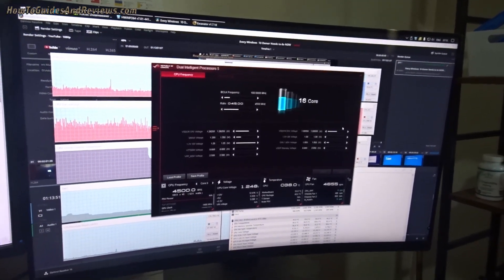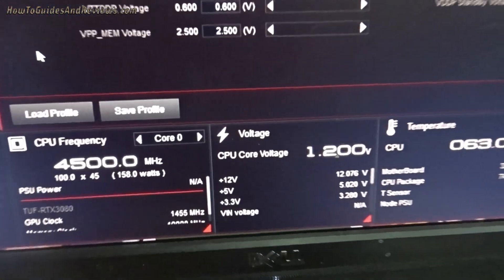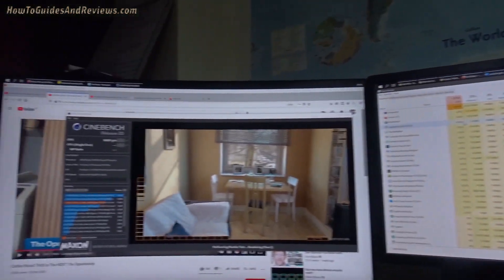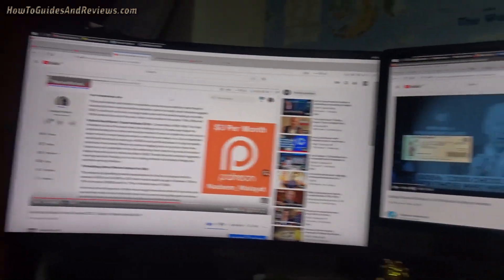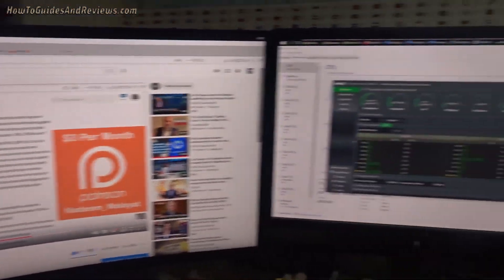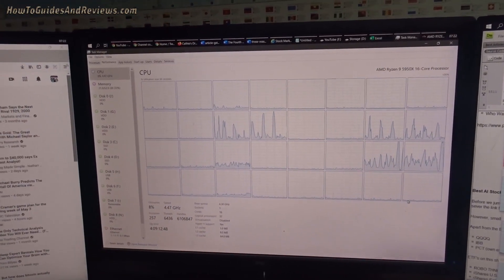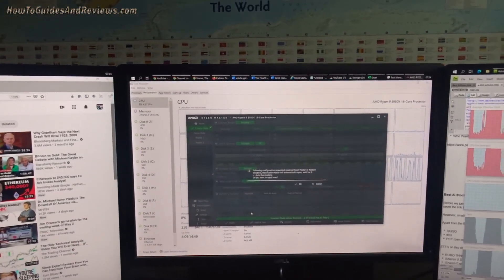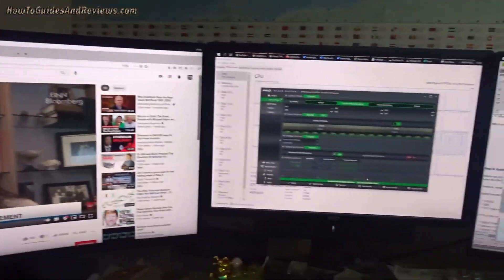Why Ryzen PBO Overclock is Better than ALL Core Under Volting - 5950x, 5900x, Despite Benchmarks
Ones overclocking game likely starts with Ryzen Master PBO, soon progresses to auto overclocking and then a deep dive into All core overclock's with under volting where the aim of the game is to maximise the cinebench scores. However, maximising cinebench is NOT the same as maximising real world performance. In this video I demonstrate why PBO is probably the best setting to optimise system performance as per utilising settings that those who designed the processor suggest. Whilst everything else may boost ones cinebench scores but actual real world performance will likely be noticeably worse!

US - Amazon Best Gaming CPU's 2021

UK - Amazon Best Gaming CPU's 2021

By HGR

Why Ryzen PBO Overclock is Better than ALL Core Under Volting - 5950x, 5900x, 5800x, 5600x Despite Benchmarks